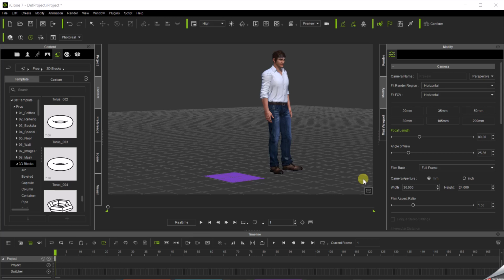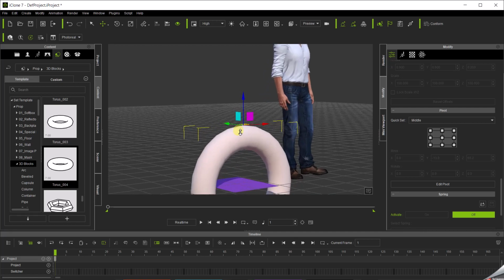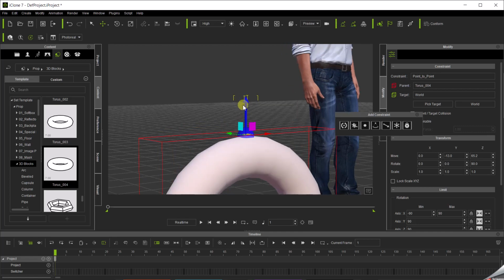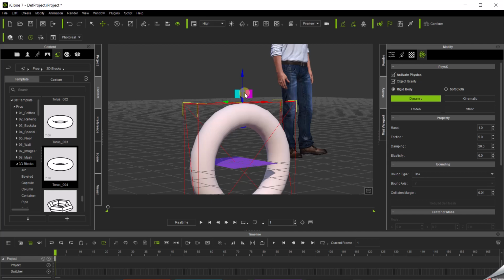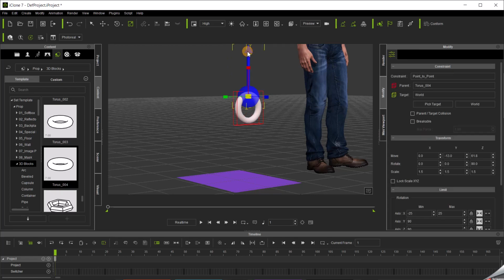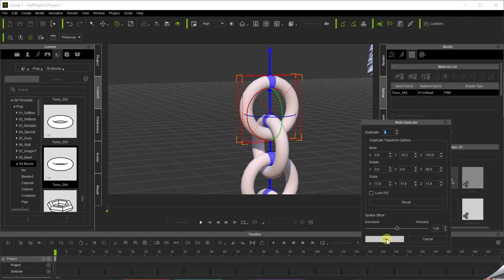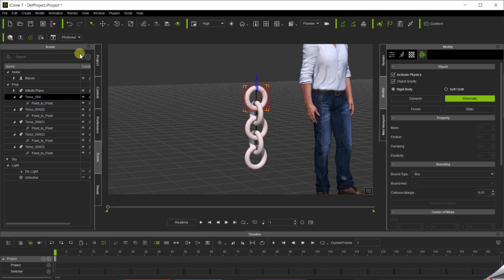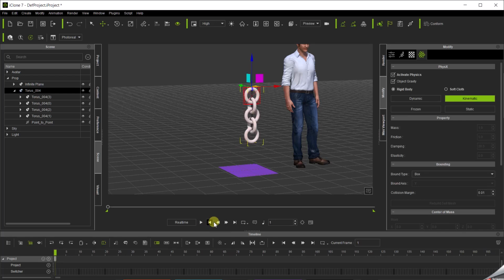Making A Chain With iClone Physics Constraints